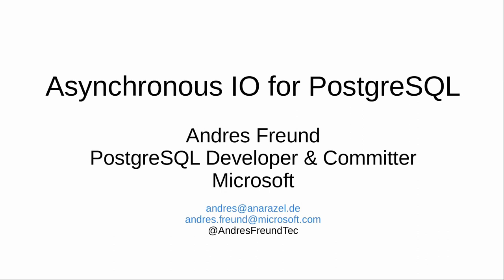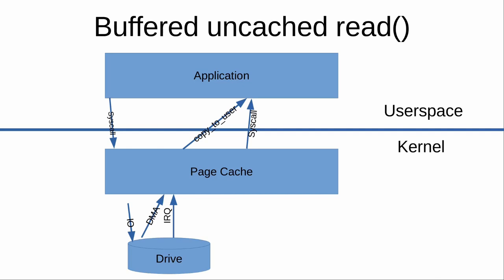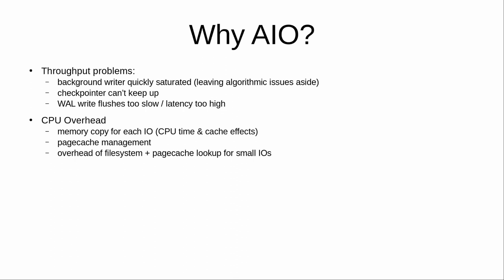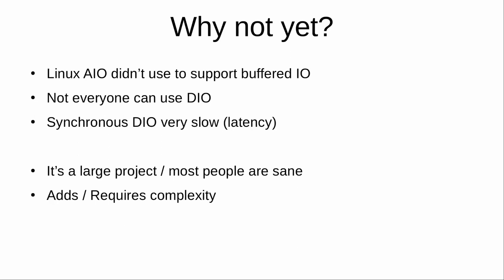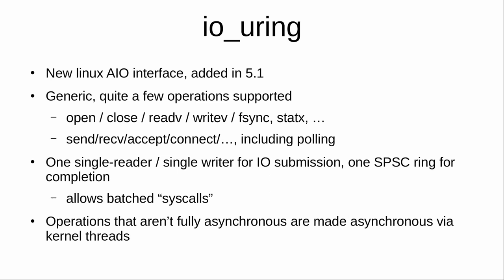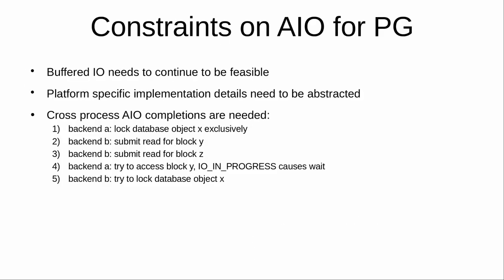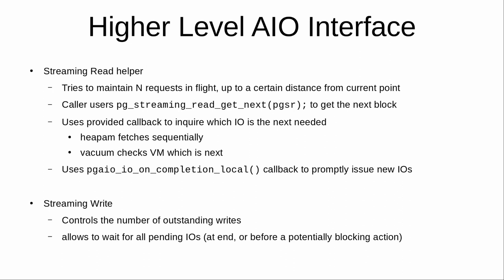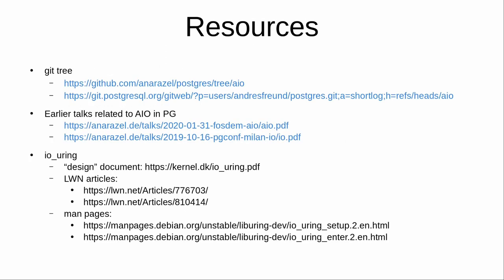Asynchronous IO for PostgreSQL - Andres Freund: PGCon 2020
For many workloads PostgresSQL currently cannot take full advantage of modern storage systems, like e.g. good SSD. But even for plain old spinning disks, we can achieve higher throughput. One of the major reasons for that is that the majority of storage IO postgres performs is done synchronously (see e.g. slide 8fff in for an illustration as to why that is a problem).

This talk will discuss the outcome of a prototype to add asynchronous IO support to PostgreSQL. The talk will discuss:

* How would async IO support for PG look like architecturally?
* Performance numbers
* What sub-problems exist that can be integrated separately
* Currently that prototype uses linux' new io_uring asynchronous IO support
* Which other OSs can be supported? Do we need to provide emulation of OS level async IO?

Note that support for asynchronous IO is not directly the same as support for direct IO. This talk will mainly focus on asynchronicity, and direct IO only secondarily.